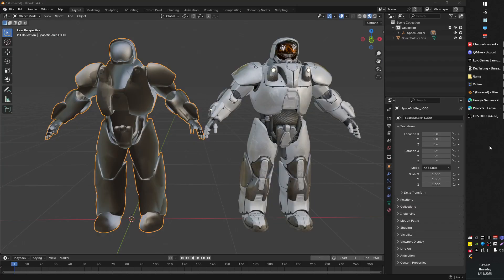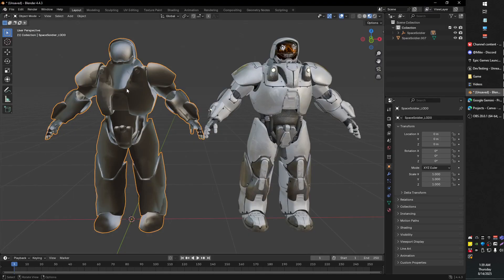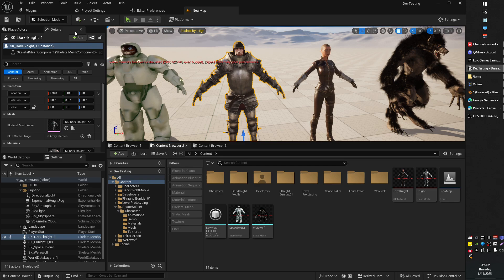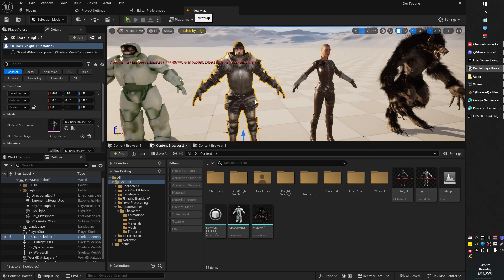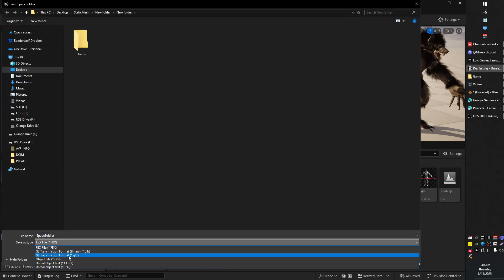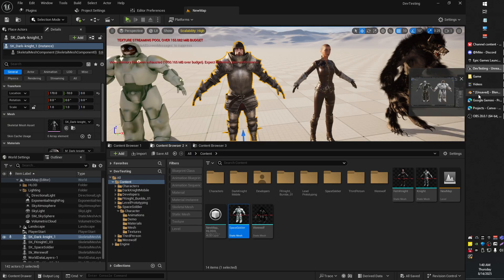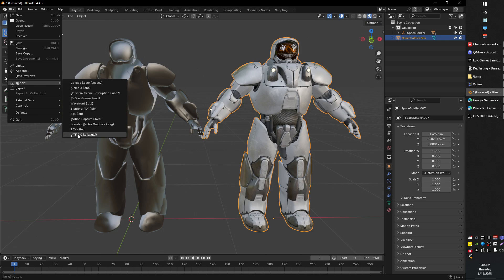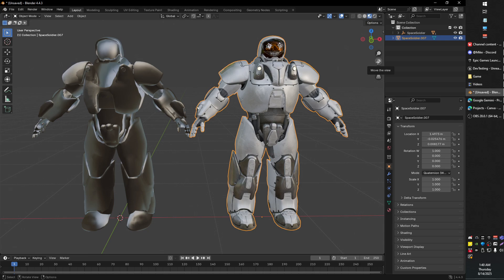Export Models from Unreal Engine to Blender (with Textures) UE5